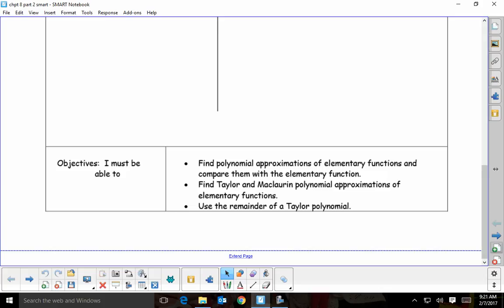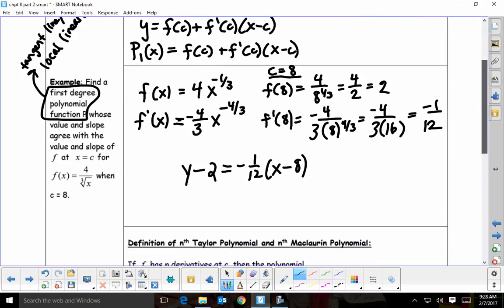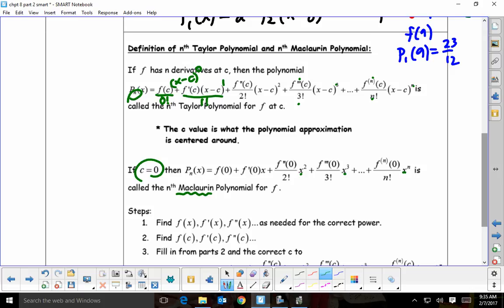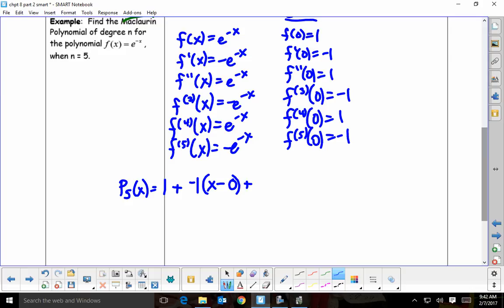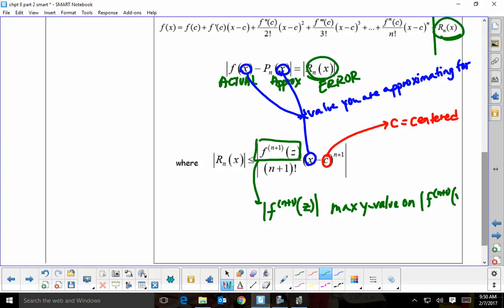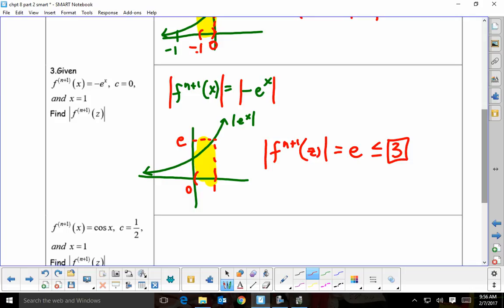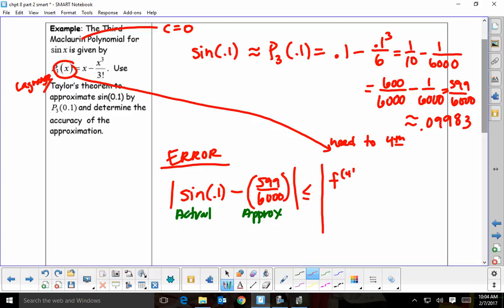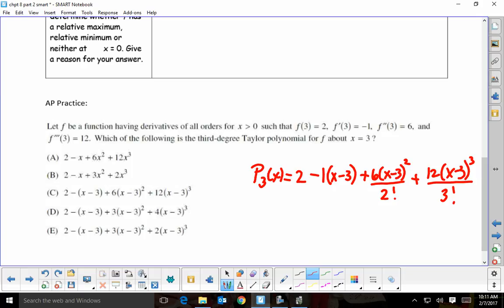8 7 day 1 bc notes